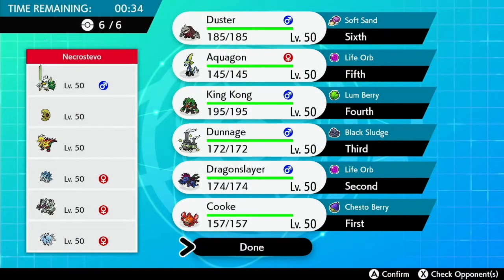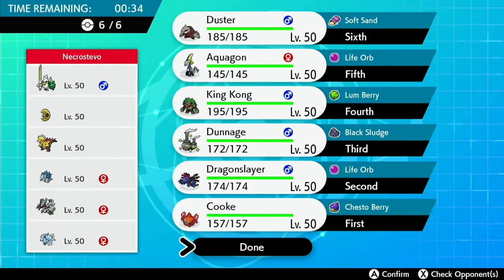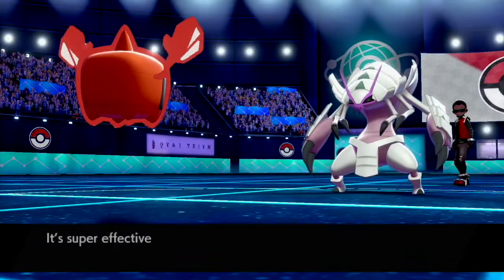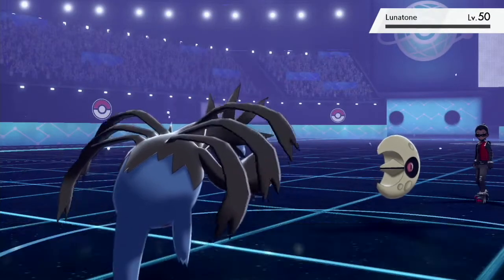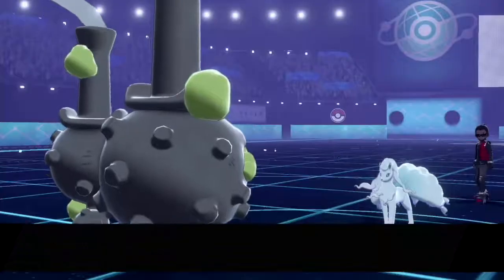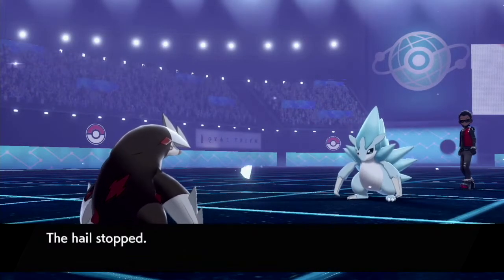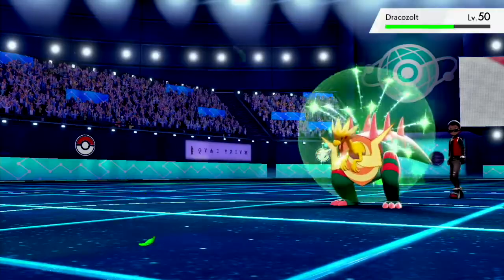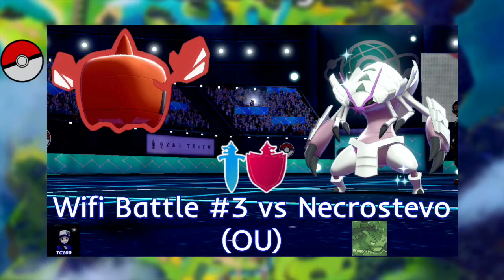Pokemon Sword & Shield Wifi Battle #3 vs Necrostevo: OU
Battle starts at 2:54

Skype: TrainerConnor100

*This is content from Pokemon Sword & Shield. Game Freak and Nintendo own all rights to these games and as the uploader, I do not claim any of these rules. Under Youtube rules, these uploads are meant to entertain Pokemon fans across the world and inform on various mechanics of the Pokemon games. All footage in these videos is recorded with a video camera. Also, any music that I use in these videos belong to the original artist*